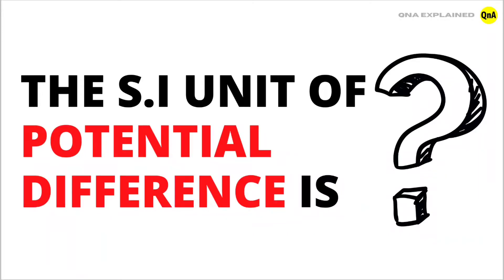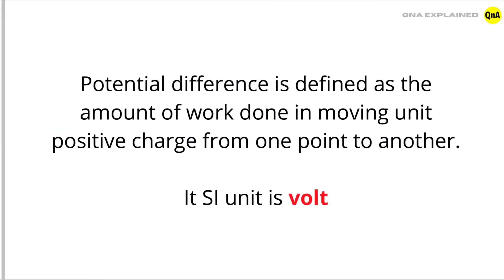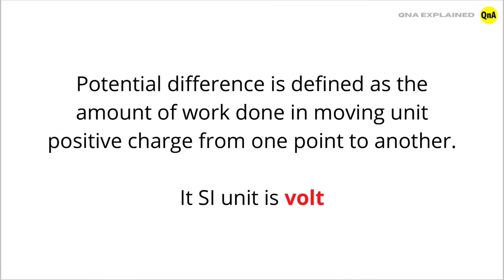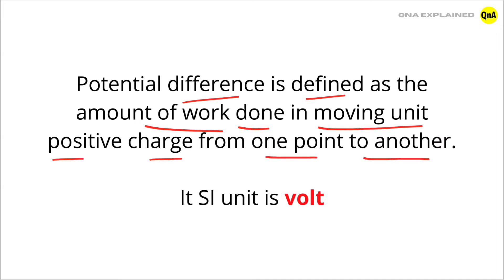The S I unit of potential difference is? - QnA Explained